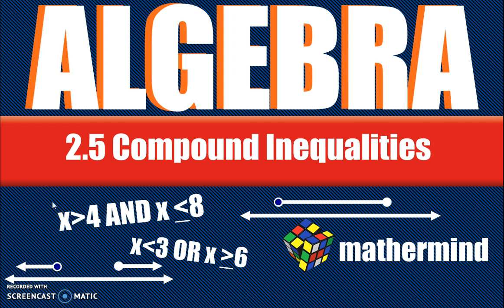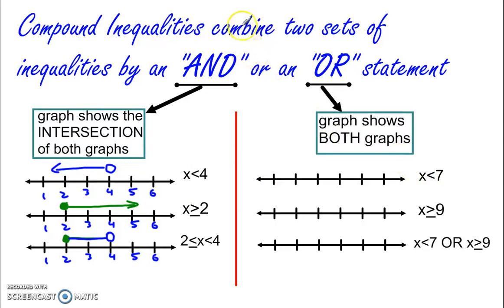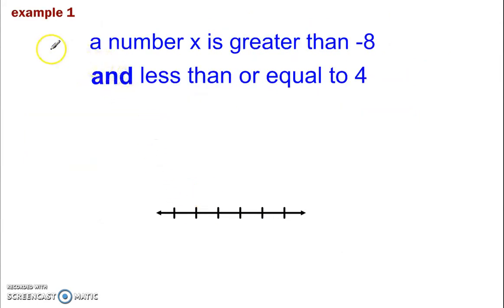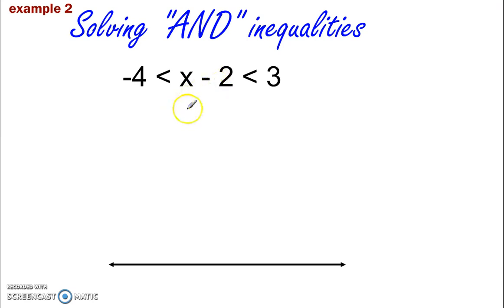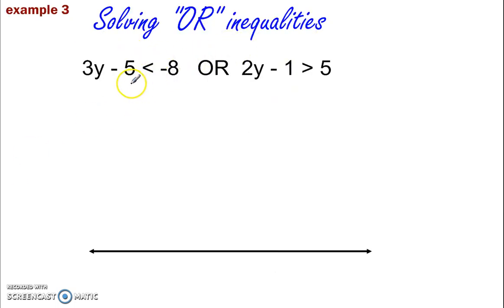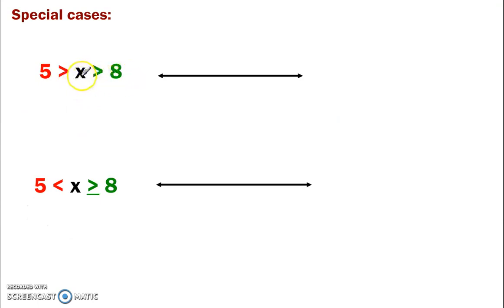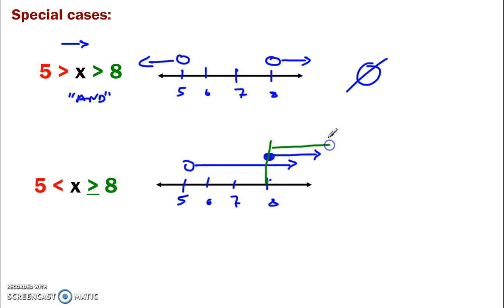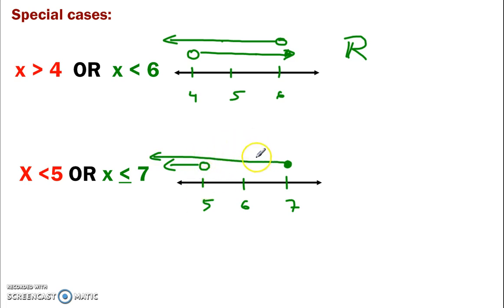BIM Algebra 2-5 Compound Inequalities